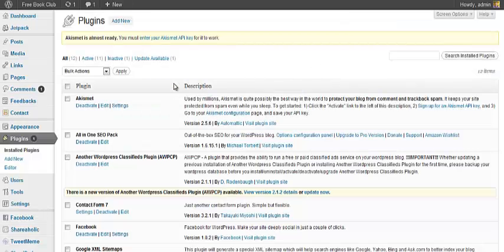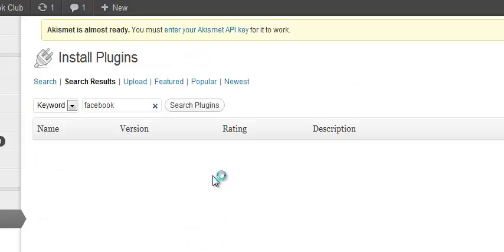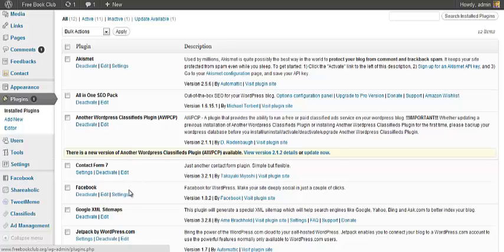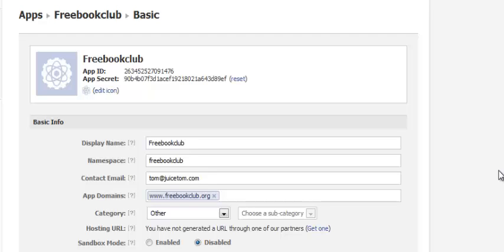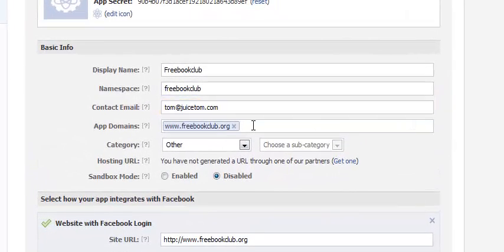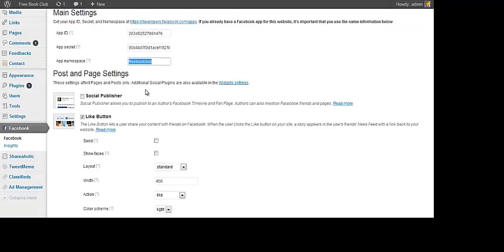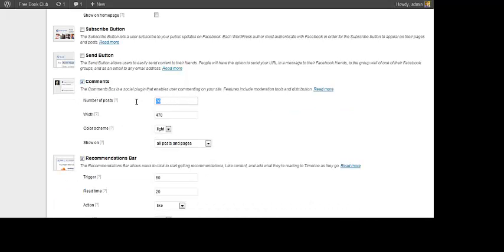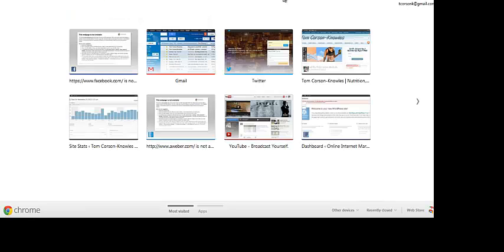How To Install Facebook Comments Wordpress Plugin On Your Blog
So you want to get Facebook comments on your blog? Great!

1. Install the official Facebook plugin on your Wordpress blog
2. Create a Facebook App for your comments system
3. Set up the Facebook for Wordpress plugin

All the details are in the video tutorial!

If you have any questions, post them below.

for more free trainings on how to build a successful blogging business.